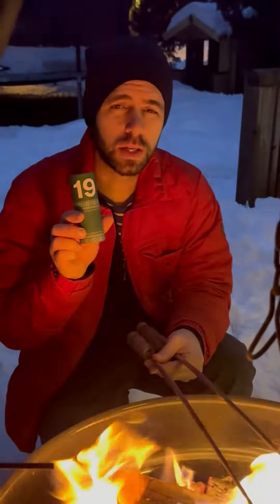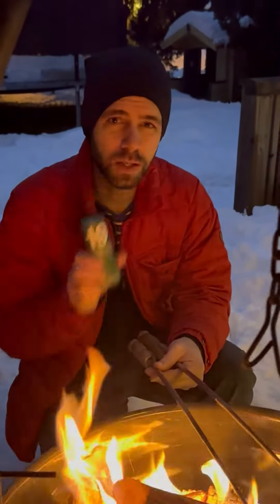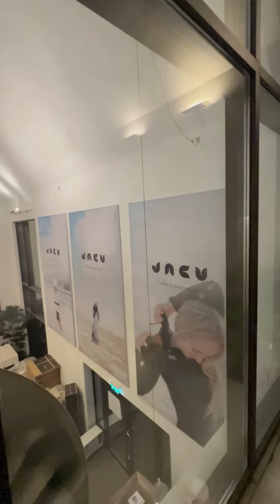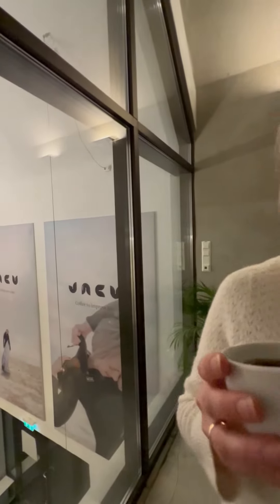Dec 19 - Specialty Coffee Advent Calendar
Specialty Coffee Advent Calendar – 2022

Dec 19

Kenya Kii

Taste Profile: Nype, te,  sitrus, bringebær, urte
Origin: Kirinyaga, Kenya
Producer: Smallholders of the Rungeto cooperative
Variety: SL 28, SL 34
Process: vasket
Harvest date: desember 2021
Altitude: 1800 m.o.h.

Roasted by: Jacu

The coffee beans are traditionally processed, before being washed and sorted in channels and dried on raised beds. The farmers mainly cultivate SL28 and SL34, but as with almost all Kenyan cooperatives, there may be a mix of everything. Other common varieties are K7, Ruiru 11, and now also Batian.